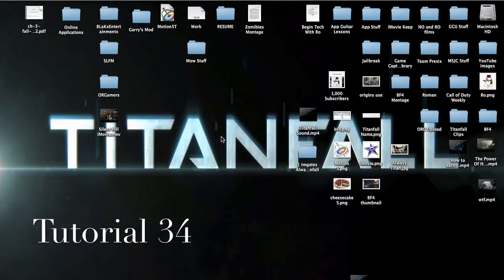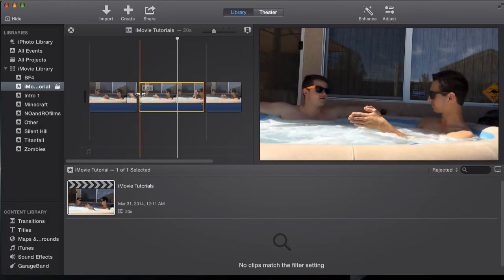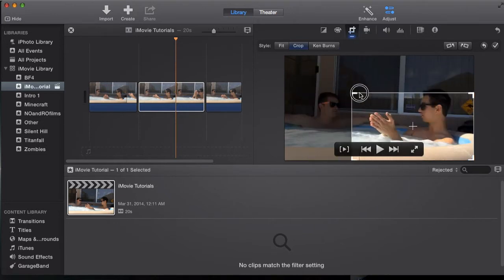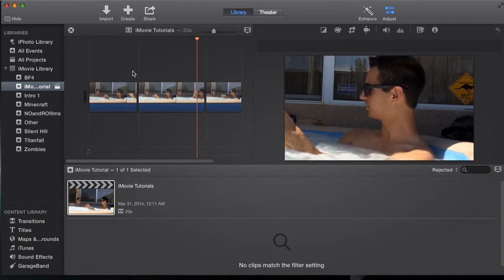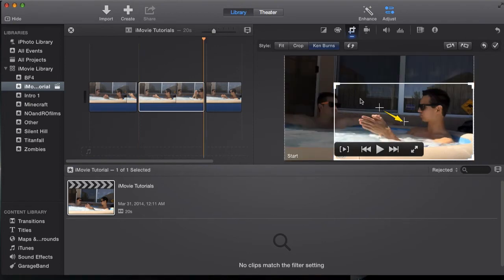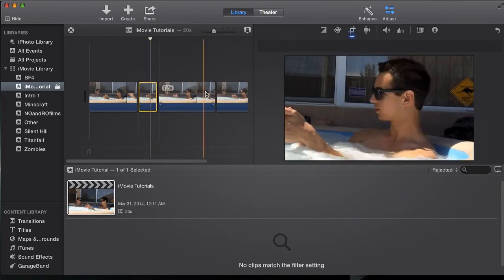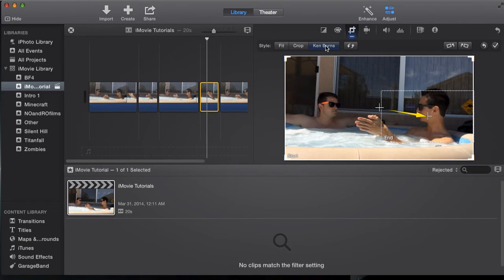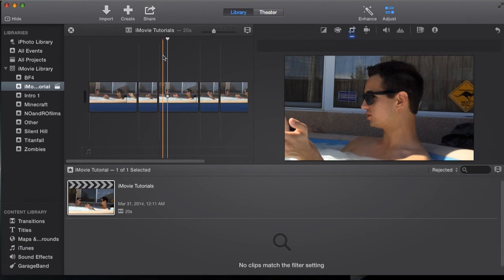Cropping a Clip in iMovie 10.0.2 | Tutorial 34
In this tutorial I fully cover the CROPPING feature in iMovie 10.0.2.
- Vine: NOandROfilms